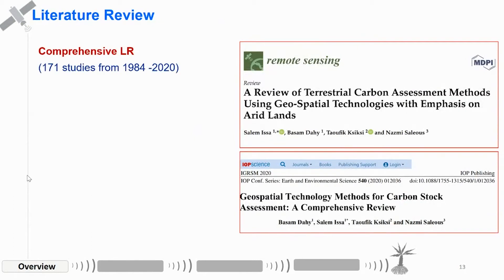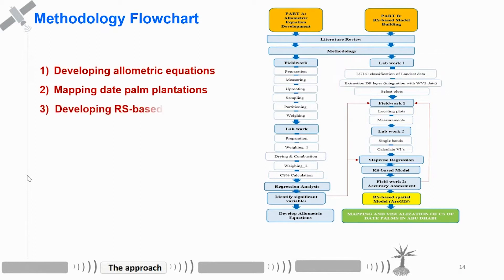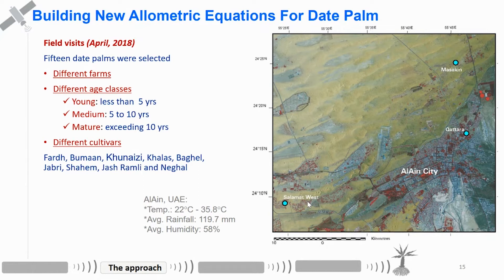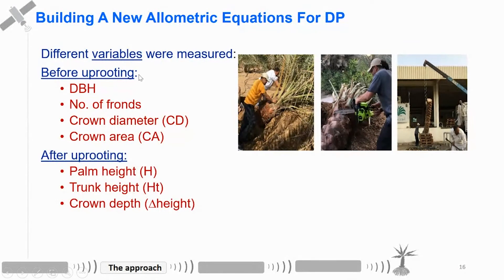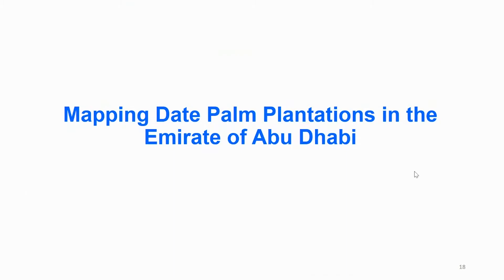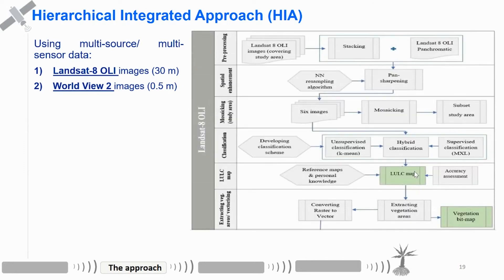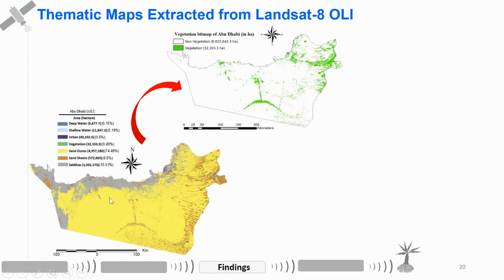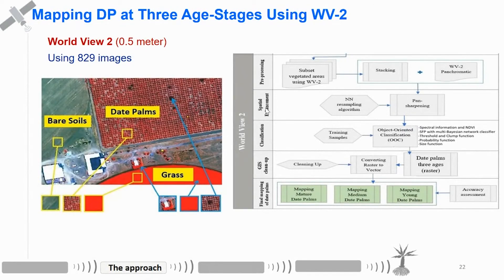Ph.D. Dissertation: Geospatial Modeling of Carbon Sequestration Using Remote Sensing/GIS - Part 2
Ph.D. dissertation title: Geospatial modelling of carbon sequestration assessment in date palm, Abu Dhabi: an integrated approach of fieldwork, remote sensing, and GIS.
By: Basam Saeed Dahy
College of Science, United Arab Emirates University
15th April 2021